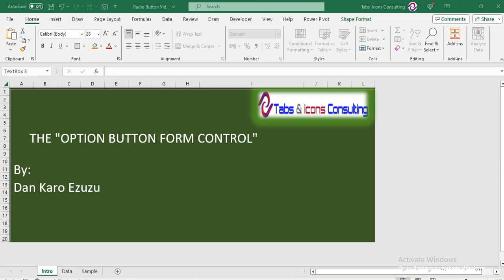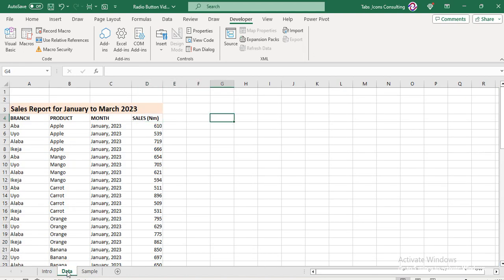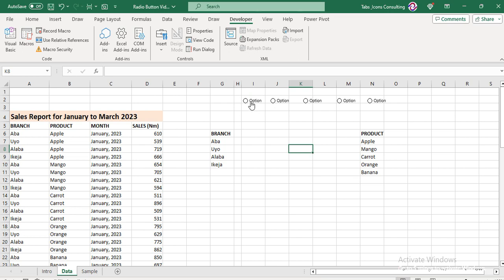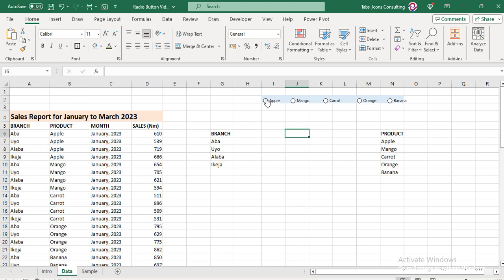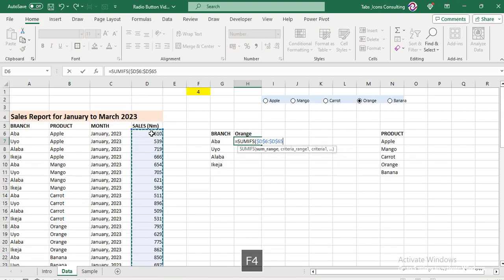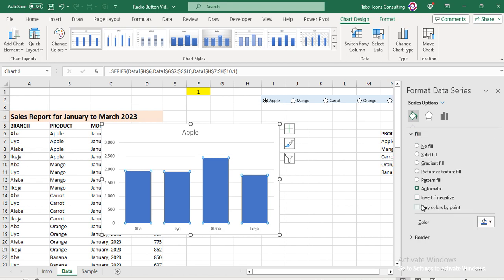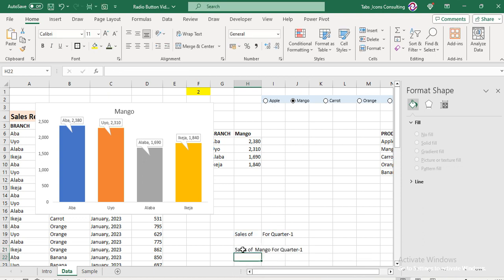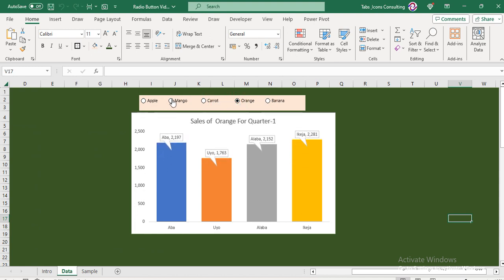Excel Minute with Dan Karo Ezuzu - "OPTION BUTTON"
Happy New Week!  welcome to today's episode of Excel Minute with Dan Karo Ezuzu.
Today, we will be looking at the “OPTION BUTTON" in Excel. How to make Excel option buttons in a worksheet that are linked to formulas and functions within the worksheet.

This allows you to control entire worksheets using option button form controls. Please watch video to learn.

Lagos, Nigeria.